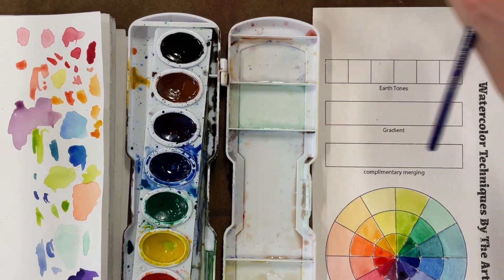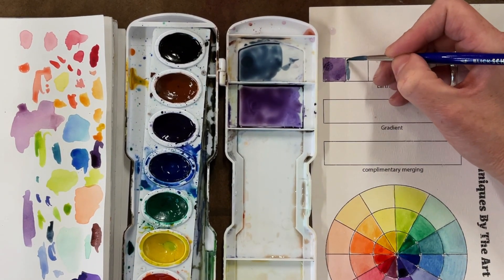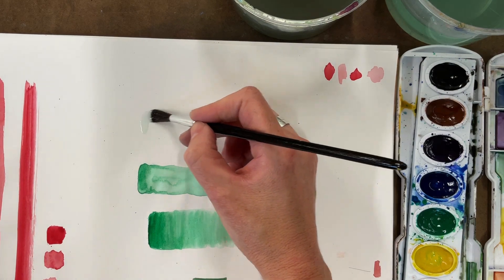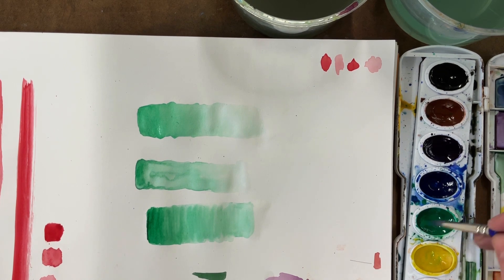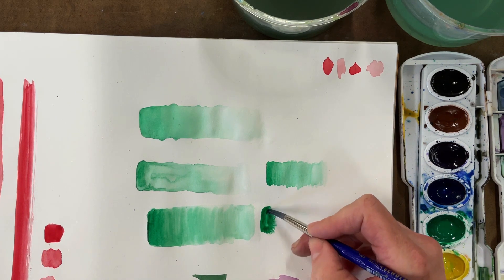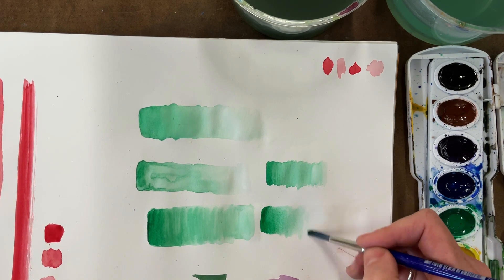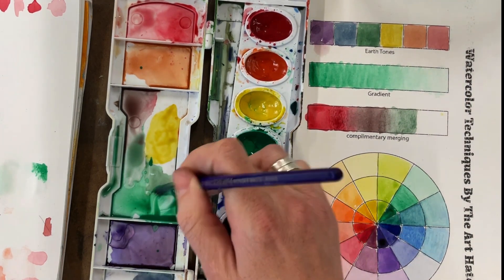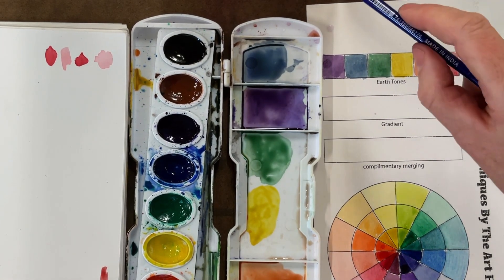watercolor earth tones and gradients